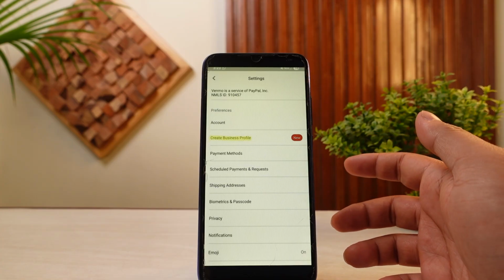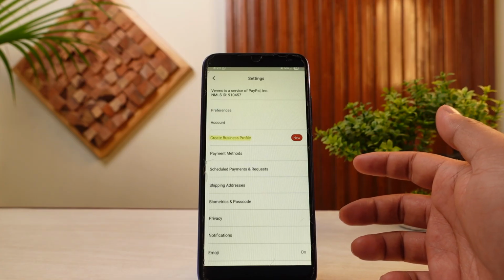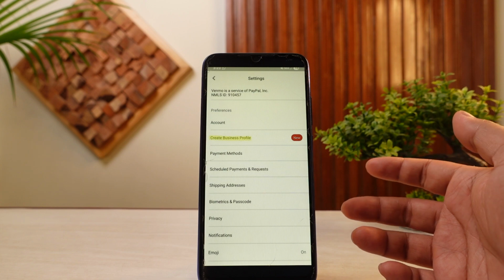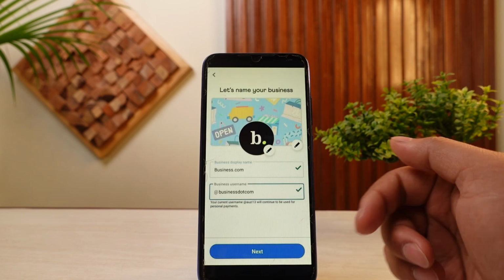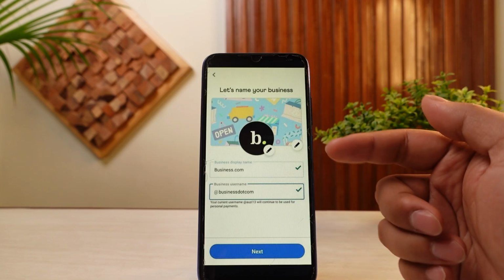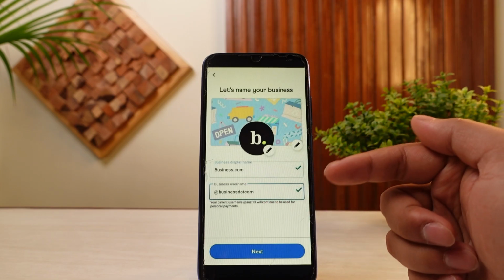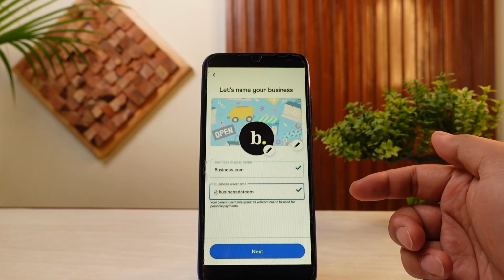How to Use Venmo Business Account 2026 !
If you want to accept payments for your business through Venmo, you need to create a separate business profile. In this video, I show you how to use Venmo business account.

Open the Venmo app and go to the "Me" section at the bottom right. Look for the option to "Create Business Profile." Tap on it.

You will be asked to enter your business name, update your username, and provide your Social Security number or Tax ID. Fill in all required information accurately.

Once your business profile is created, you can accept customer payments directly through Venmo. A standard transaction fee will apply to business payments.

This feature helps you separate your business earnings from your personal funds. It also gives you access to tax reporting tools, making it easier to manage your finances.

You can switch between your personal and business profiles within the app.